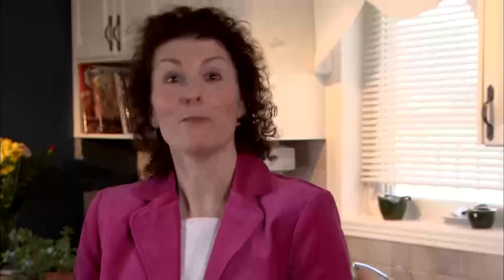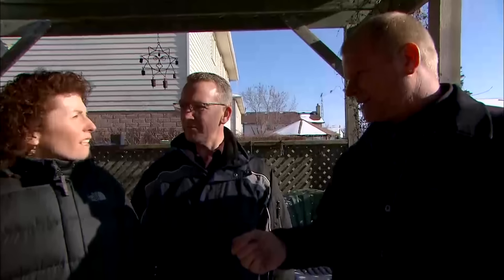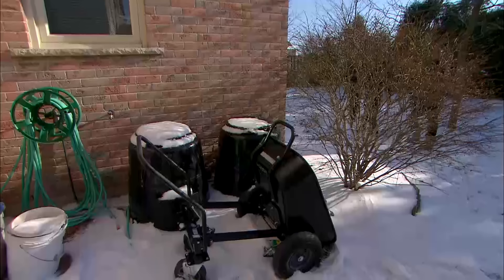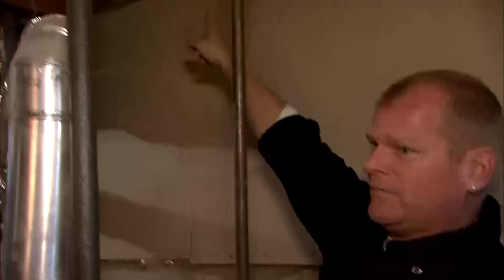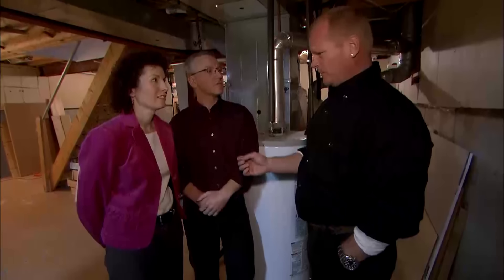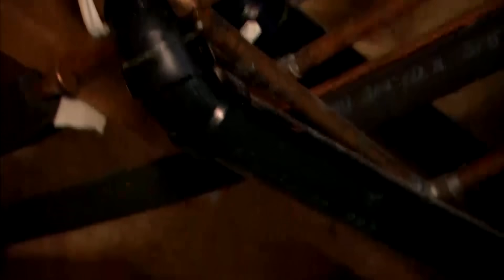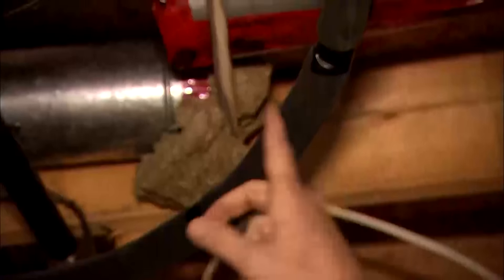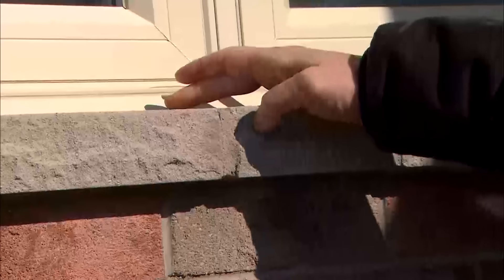Mike Holmes to the Rescue for Kitchen Chaos | Holmes Inspection 102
Neil and Michelle's dream home with a big kitchen addition turned into a winter nightmare with cold feet, a foul smell, and overloaded circuits.

Featuring some of the most well-decorated faces in home design TV, Homeful is all about the real estate, renovations, and transformations that you love to binge.